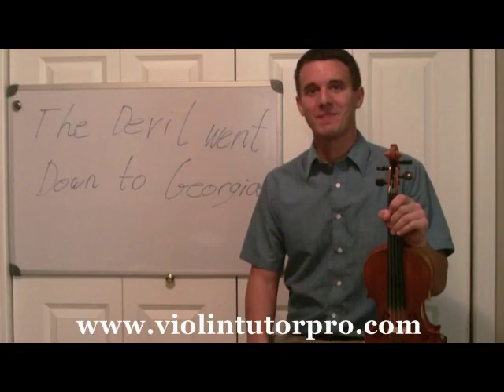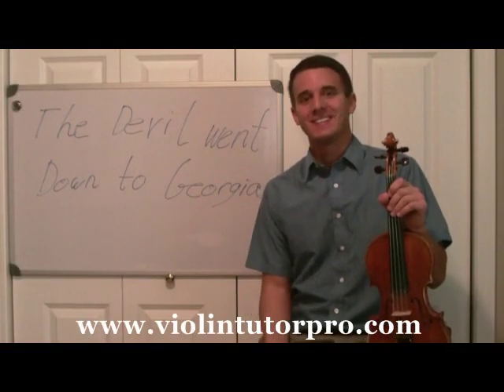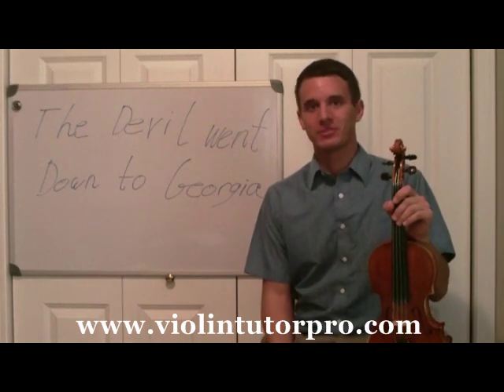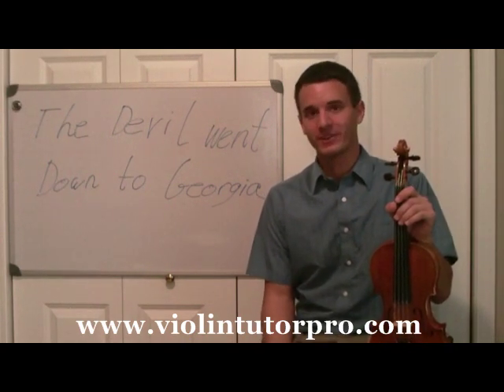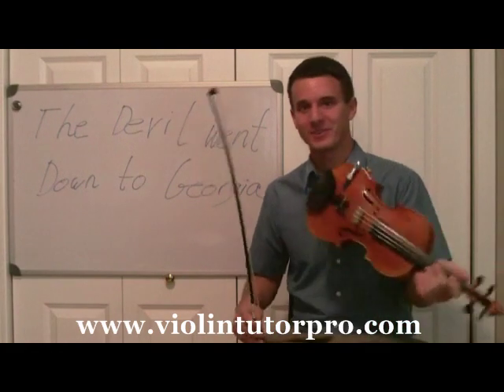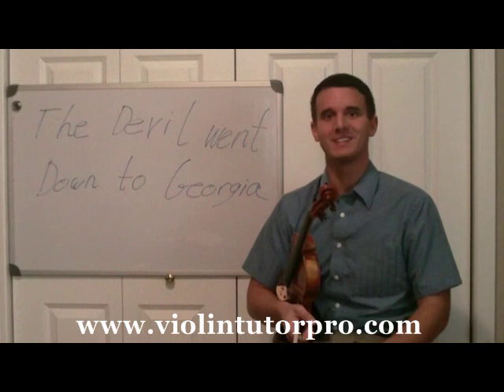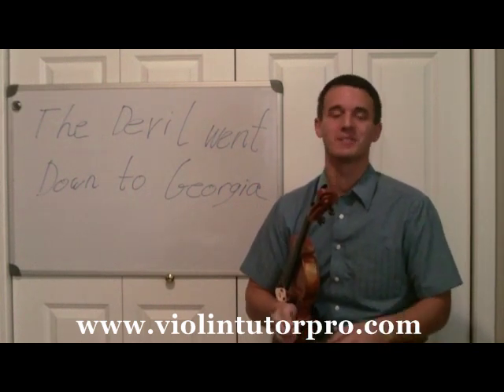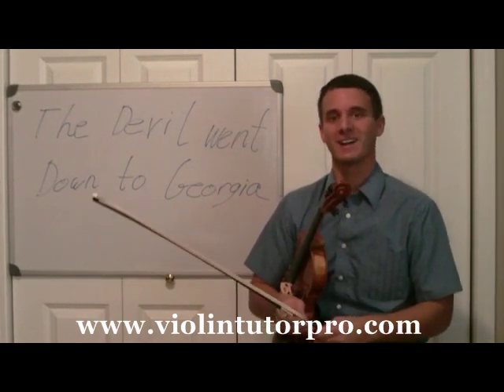Devil Went Down to Georgia on Fiddle Violin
Helpful Articles:
Complete Guide to Starting Violin:
goo.gl/mK9WNb

Complete Vibrato Guide:
goo.gl/8XptMs

Mike Sanchez plays the popular piece Devil Went Down to Georgia on violin. Charlie Daniels made this piece very famous on the fiddle. To learn how to play this piece as well as many others and the difference between the violin and fiddle, visit Violin Tutor Pro. -